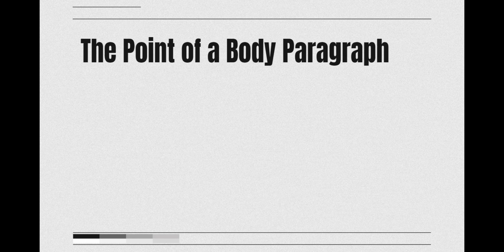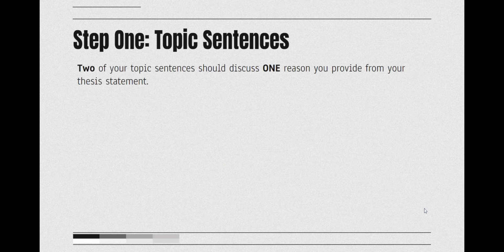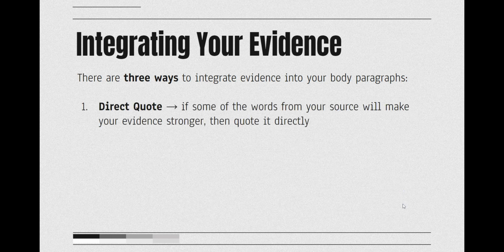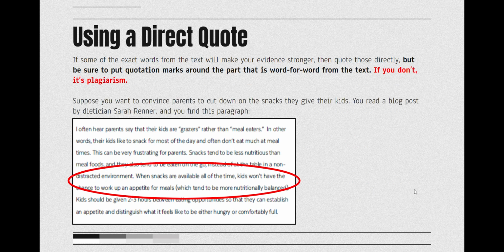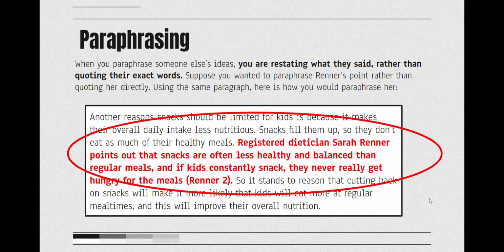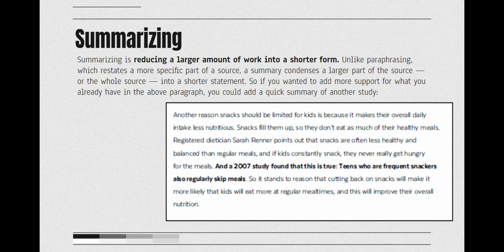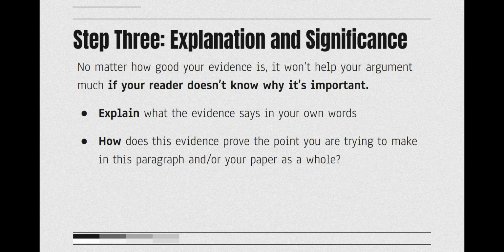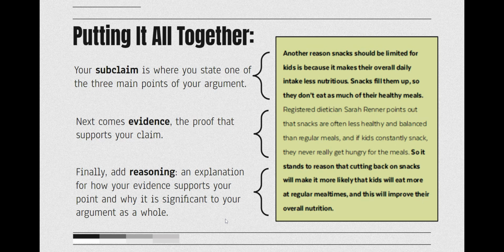Lesson #3: Body Paragraphs (edited)